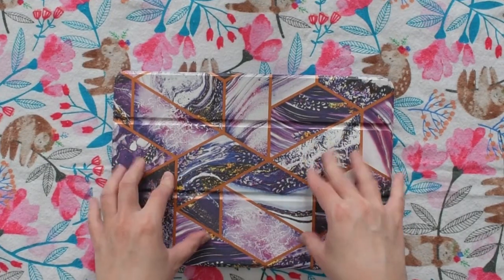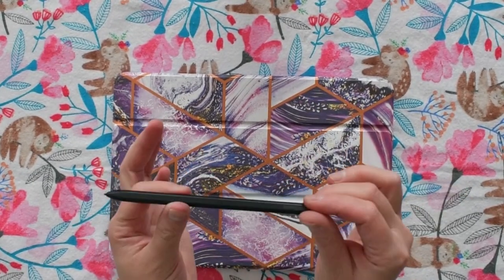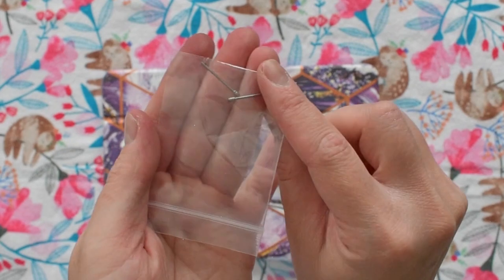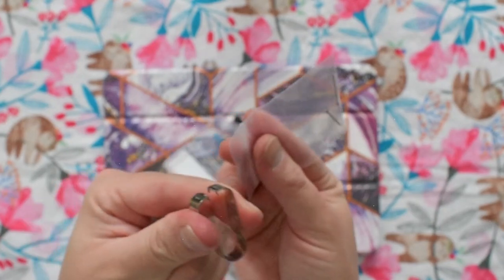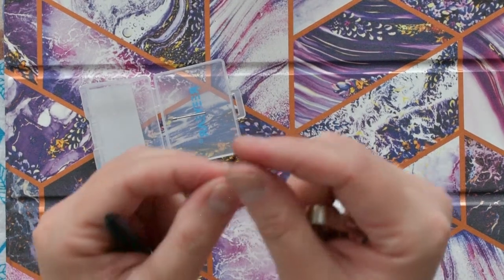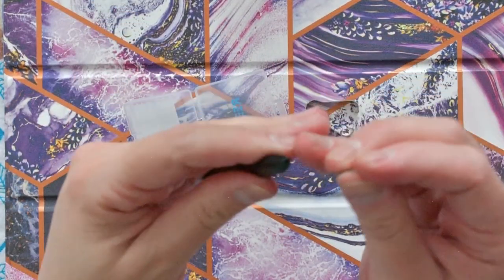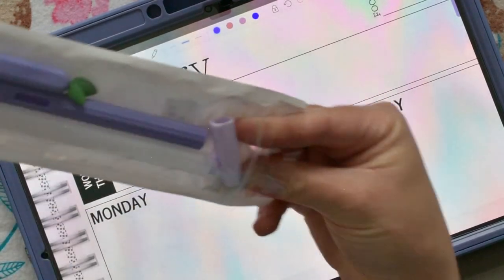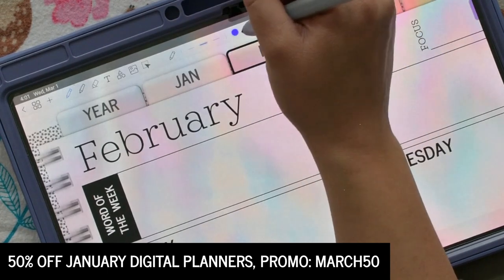Samsung SPen Nib Replacement | Plastic vs Metal Tips for Writing & Drawing on Android Tablet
✨ FEATURED PRODUCTS
Samsung Tab S7/S8 & Wacom One Pen Stylus Replacement Tip (Metal Titanium)
S7 Stylus Tips Replacement Nibs (Plastic)
Samsung Tab S7/S8 SPen Stylus Sleeve Joosko (Pencil Look)
Samsung Tab S7/S8 SPen Stylus Sleeve Purple w/Leaf
Purple Full Body Trifold Case for Galaxy Tab 12.4 inch (new setup)
ProCase Keyboard Case for 12.4 inch Galaxy Tab S7 FE/S7+/S8+ (my old setup)
KCT Matte AntiGlare Paperfeel Screen Protector 12.4 inch (new setup)
Sparin Glass Screen Protector 12.4 inch for Tab S7 FE/S7+/S8+ (my old setup)
Anker USB C Hub 6 in 1 Media Hub
SanDisk 1TB Extreme Portable SSD External Drive
Samsung T5 Portable SSD External Drive
SanDisk 1TB Extreme MicroSD Memory Card

✨ LPH PRODUCTS

ABOUT US:
Welcome to our Little Peace of Happiness! Our names are Cindy and Long and on our channel we dream, plan, and live the life we love! We enjoy home DIY's, finding ways to save money, and being crafty where we can. In addition to our love of home-making, Cindy creates digital planners focused on reaching your goals and life balance so you can find your happiness too!

VIDEO EDITING
Edited In Black Magic Design: DaVinci Resolve 18